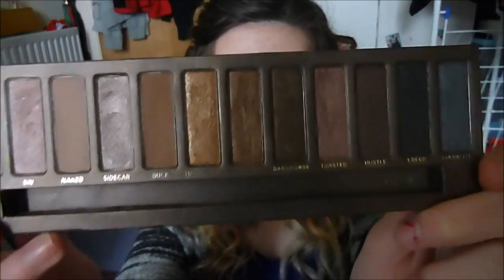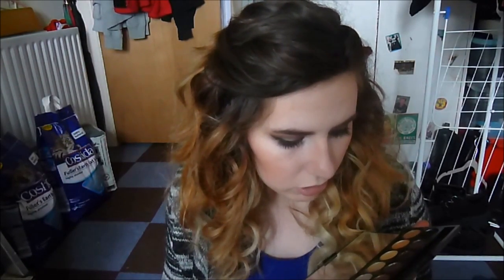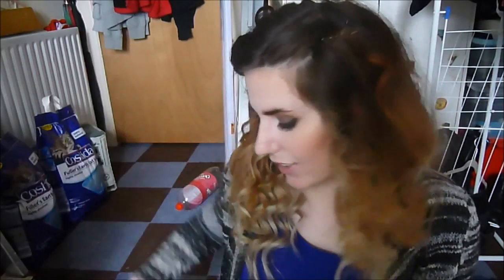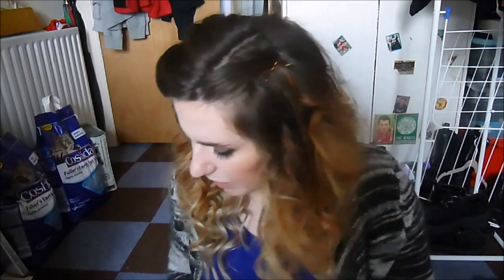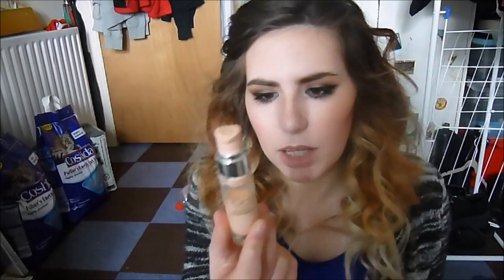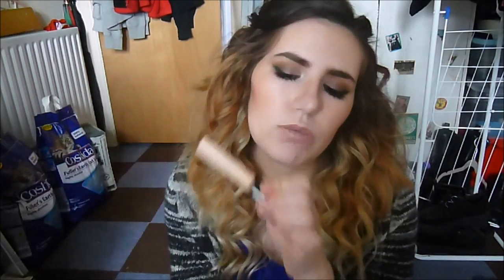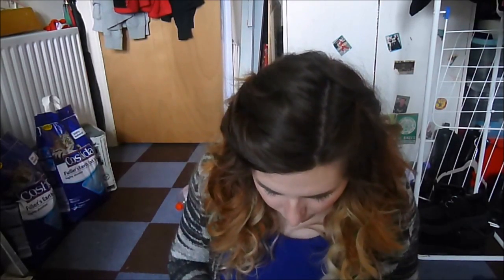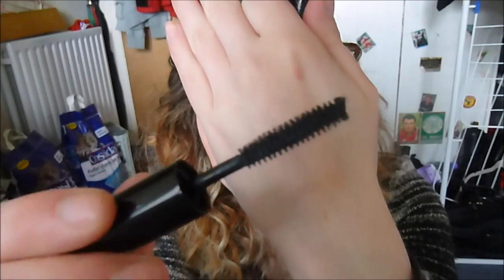Project Minimalist | Pan That Palette + Weekly Make Up Basket Feb 24 | ThatGallowayGirl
_______OPEN_____ME_____________________________________

Products Featured -
Urban Decay Naked Palette, Too Faced Boudoir Eyes Palette, Sleek Au Natural Palette, Dior Rosy Tan Palette.
Bourjois Happy Light Matte Serum, Maybelline Super Stay Foundation, Rimmel Match Perfection Concealer, Collection Lastion Perfection Concealer,Rimmel Sun Bronze Bronzer, Nars Laguna & Orgasm Duo, ELF Candid Coral Blush, Prestige Pure Shimmer, ELF Matte Lip Pencil in Natural, Nyx Sweetheart Lip Gloss, Rimmel Kohl Kajal liner, No7 Stay Precise Liquid Liner, Collection Gel Liner.